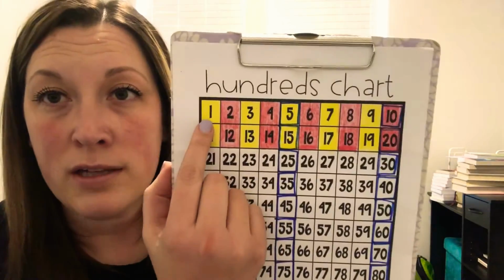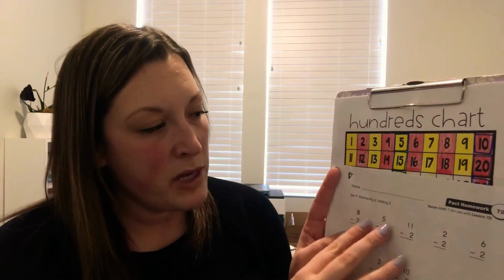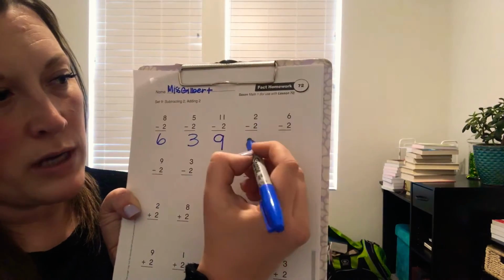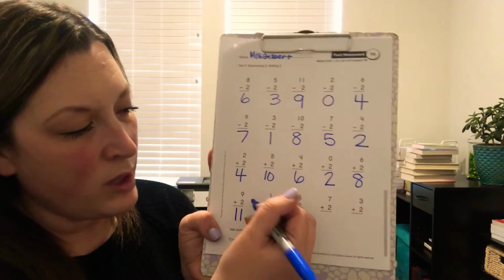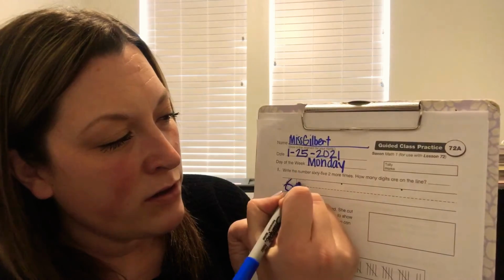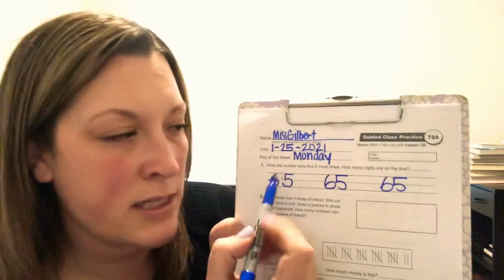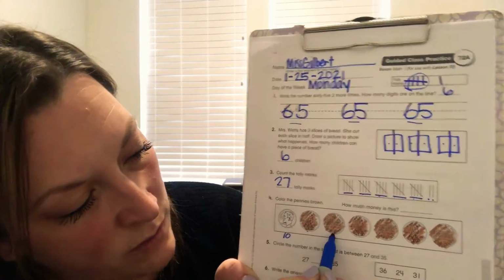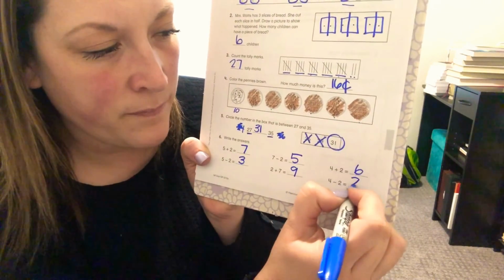Saxon 1 1/25